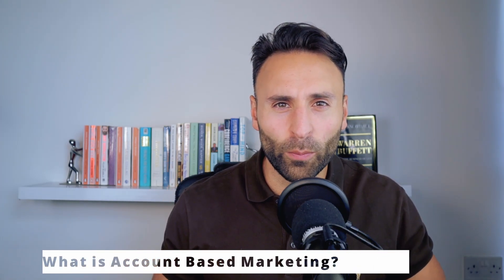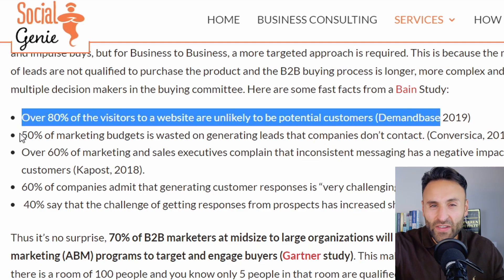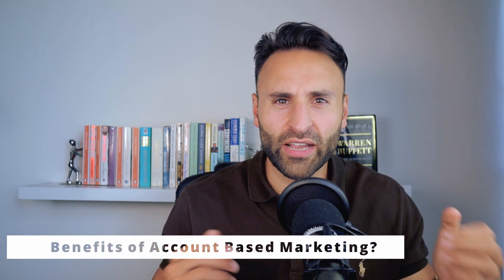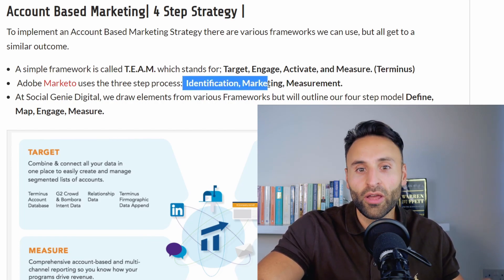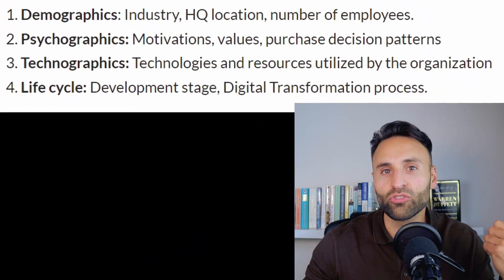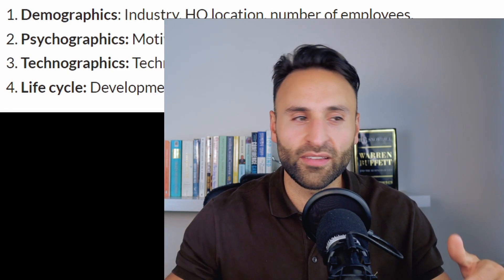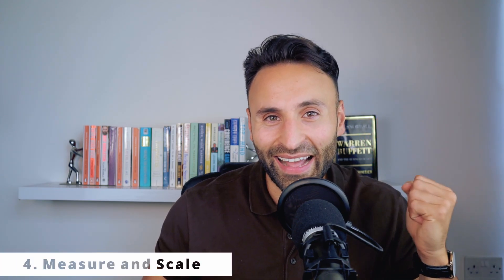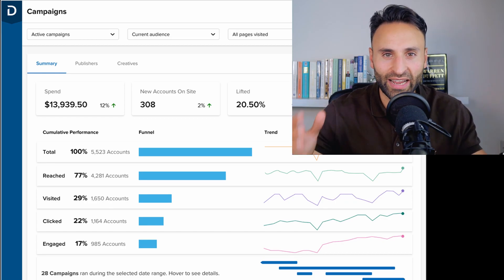Account Based Marketing | Ultimate Strategy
Account Based Marketing | Timestamps 👇
0:00 - 0:36  - What is Account Based Marketing? (ABM)
1:45 - Benefits of Account Based Marketing
2:44 - Account Based Marketing Strategy
3:36 - Sales and Marketing Alignment
4:11 - Step 1. Define Target Accounts
5:14 - Step 2. Map Target B2B accounts
6:30 - Step 3. Develop Personalised Content
7:55 - Marketing Channels
9:45 - Step 4. Measure results & Technology
10:56 - Final Thoughts

What is Account Based Marketing?

Account Based Marketing is a B2B marketing strategy in which “best fit” accounts (companies) are targeted with a hyper personalized strategy. Businesses are targeted which fit the “Ideal Customer Profile (ICP)/Buyer Persona” and are most likely to buy based on various criteria.

70% of B2B marketers at midsize to large organizations will pilot or launch account-based marketing (ABM) programs to target and engage buyers. (Gartner Study).